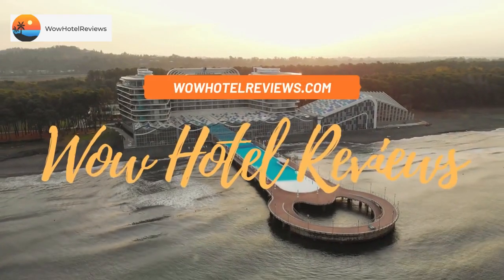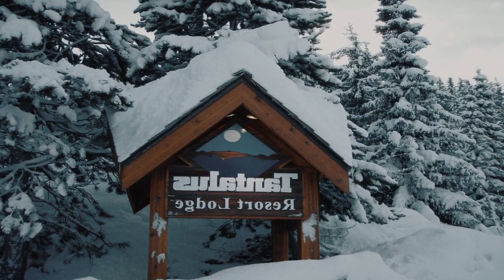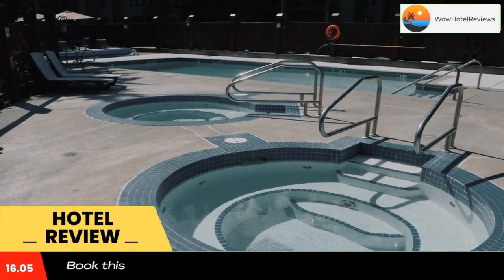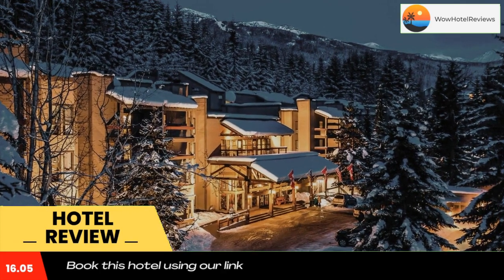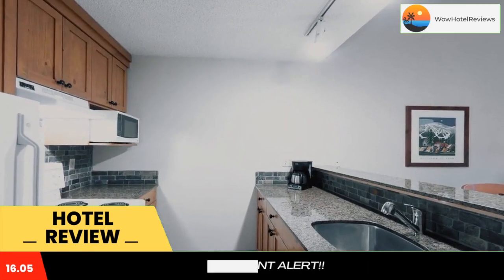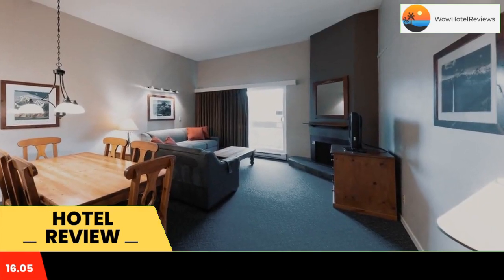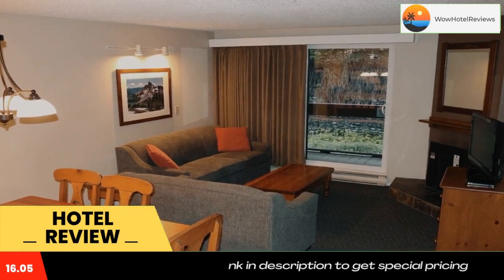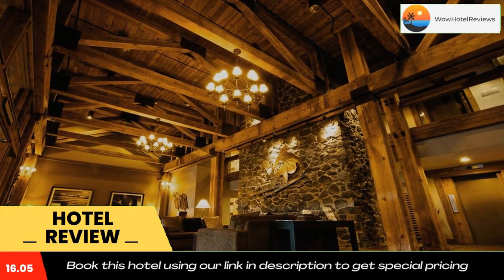Tantalus Resort Lodge Review - Whistler , Canada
Tantalus Resort Lodge

 Tantalus Resort Lodge
Featuring an outdoor pool and 2 hot tubs, this Whistler Village lodge is only 1640 ft away from Whistler Village Gondola and apres skiing. A balcony and a full kitchen are provided in all rooms. Free WiFi is provided in all rooms.

A flat-screen cable TV is included in each spacious suite at Tantalus Resort Lodge. A seating area features a sofa and a fireplace.

The property features 4 acres of landscaped grounds with picnic and playground areas, tennis courts and beach volleyball.

The Whistler Golf Course is located across the street from the Tantalus Resort Lodge. Whistler Village, offering shopping and dining, is 6 minutes' walk from Tantalus Resort Lodge.